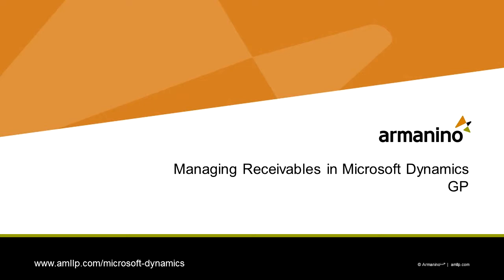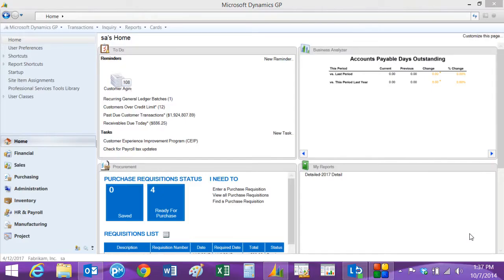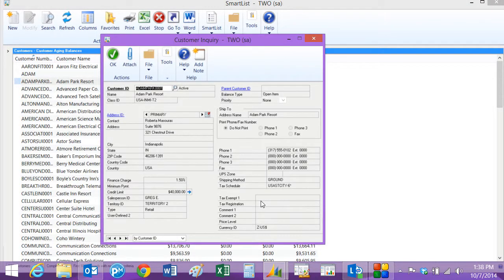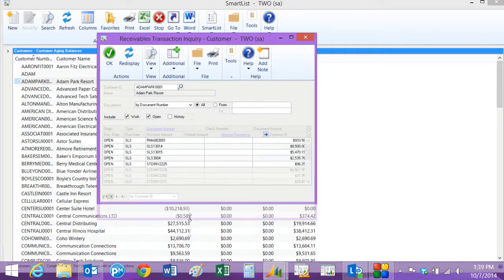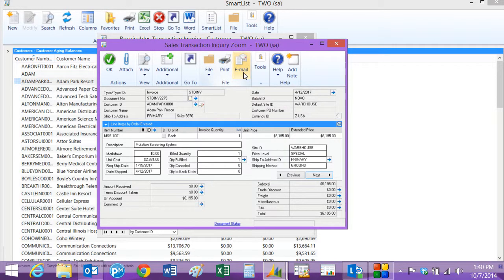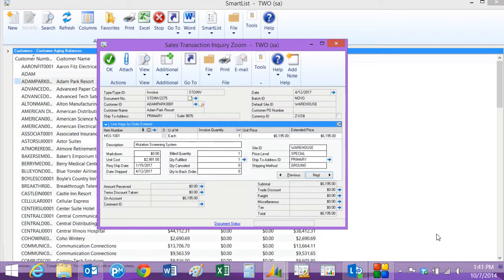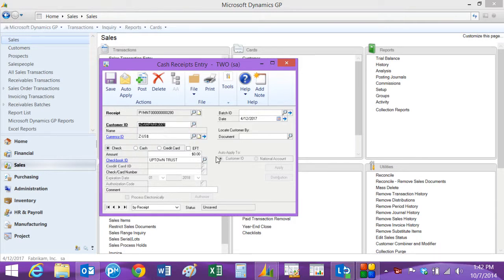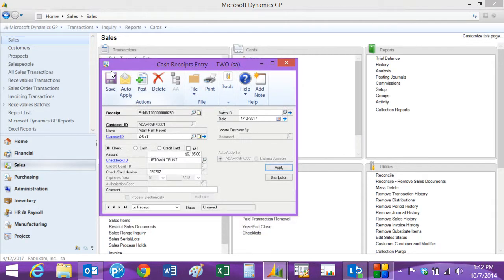Managing Accounts Receivable in Dynamics GP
Managing accounts receivable in Dynamics GP is easy. You can easily review all amounts owed to you, and then focus on specific customers and shipments that may be causing you concern. This allows you to respond to problems quickly, reducing bad debts and improving your working capital position.